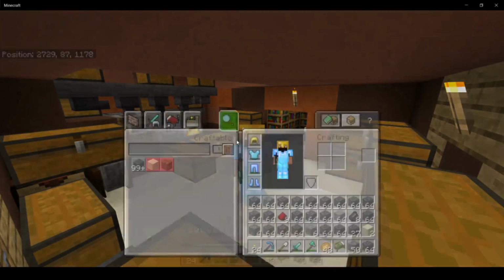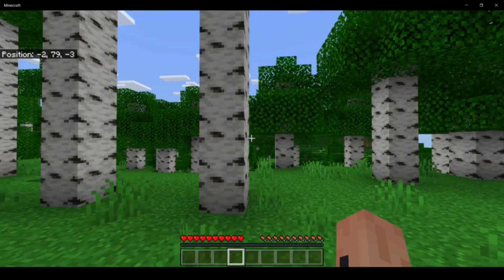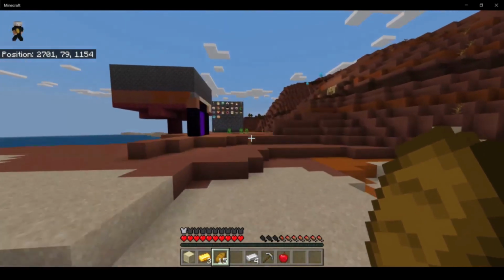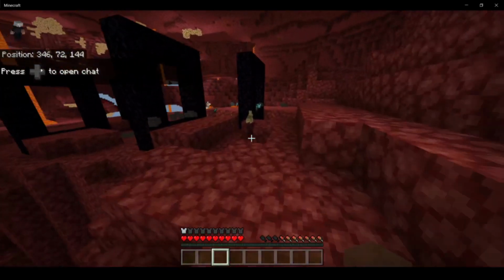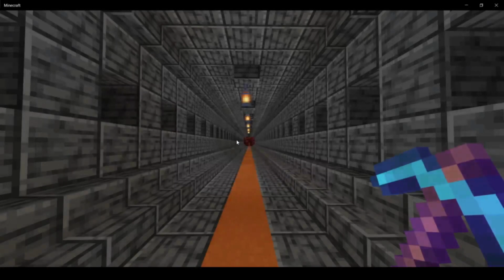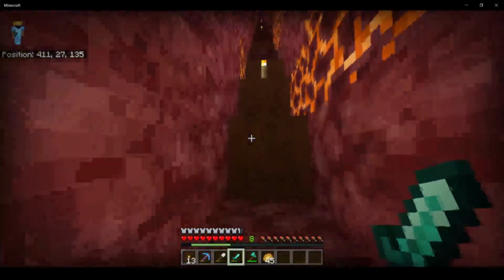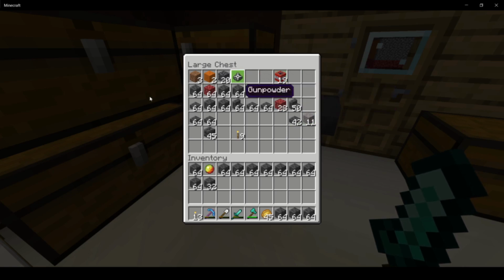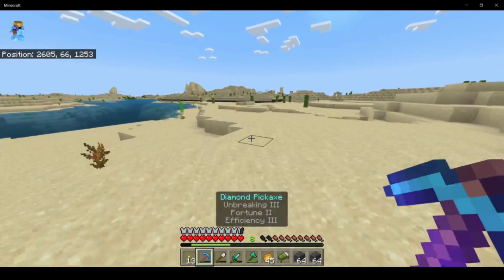Ep 6: Nether Tunnels & Pyramid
Hey everyone! In this episode, we are continuing our work on The Nether Tunnels and we are also going to be working on a Mega Base project of a Pyramid. Hope you all enjoy.

Partnered with Dubby Energy